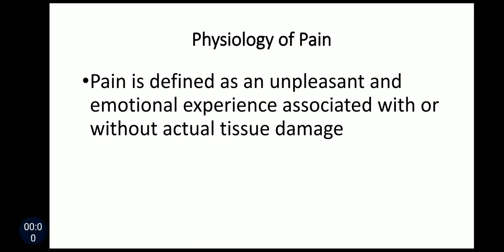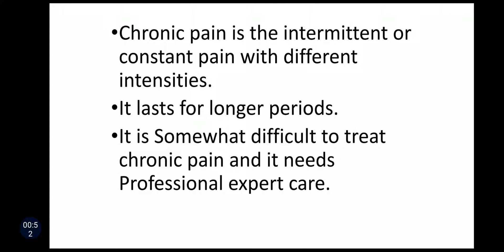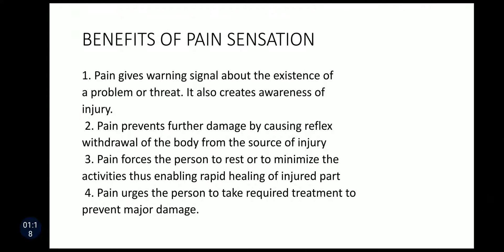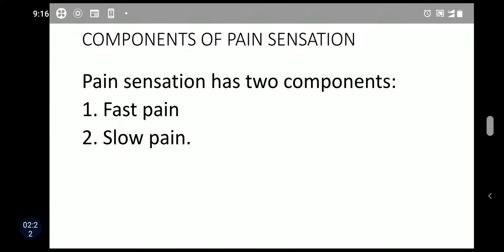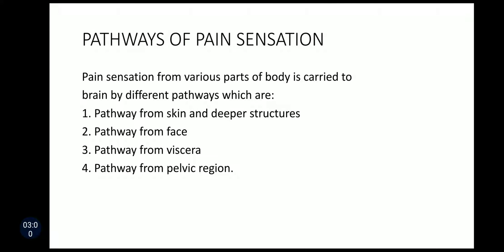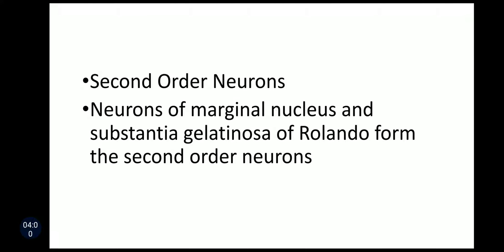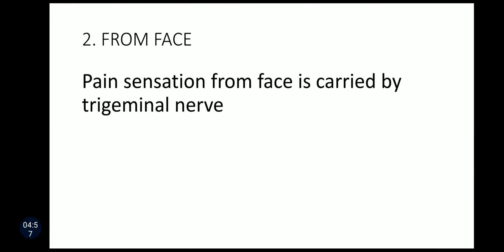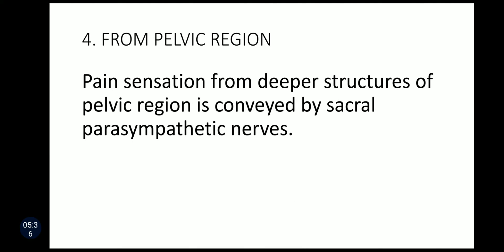Physiology of Pain part 1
Physiology of Pain